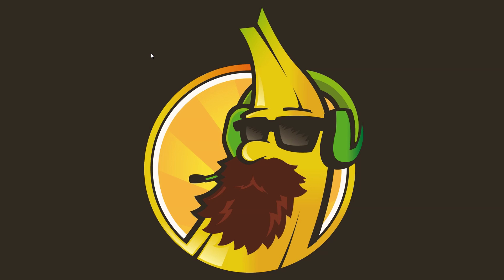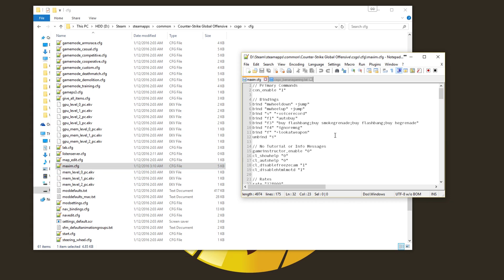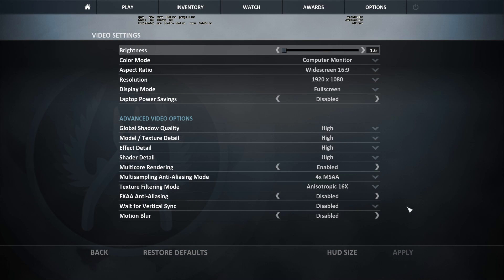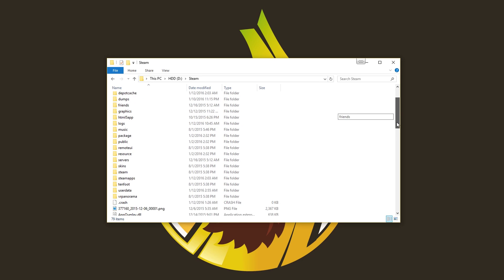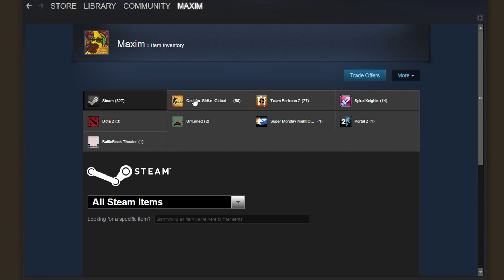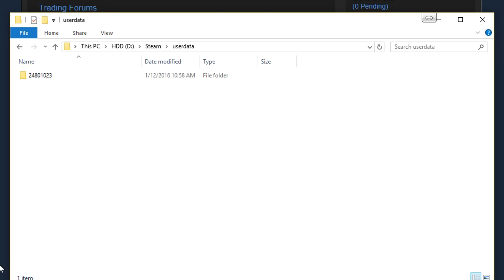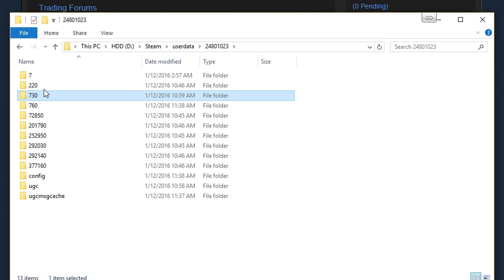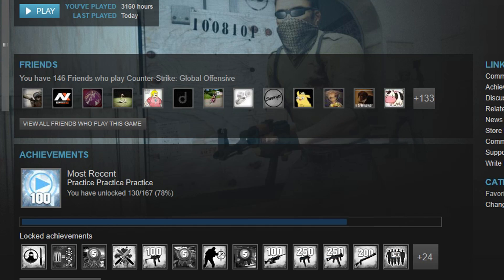CS:GO - Getting FPS drops? Maybe This Will Help!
NOTE: Save your settings to a config file that you name for example "maxim.cfg", *don't* save your settings in "config.cfg" or they will be removed when you do this. If you don't do this, please don't get mad at me for not saving your config file properly.

(Thanks for helping me investigate the problem further).